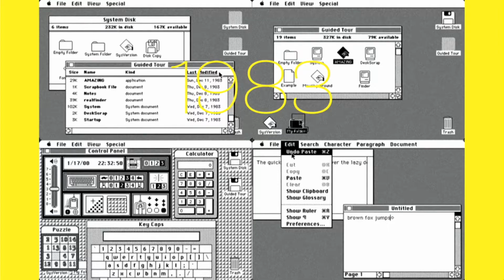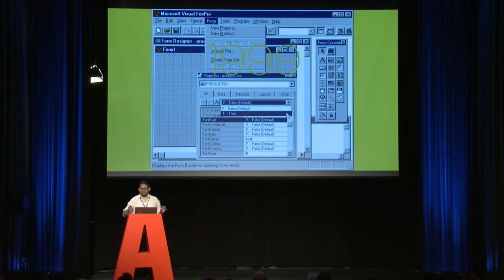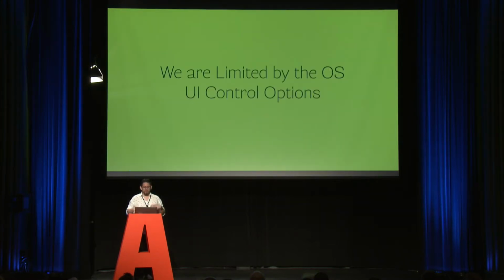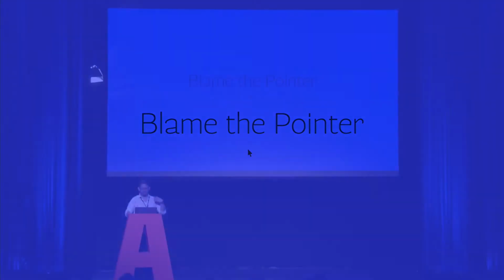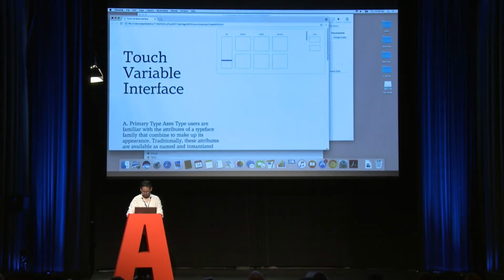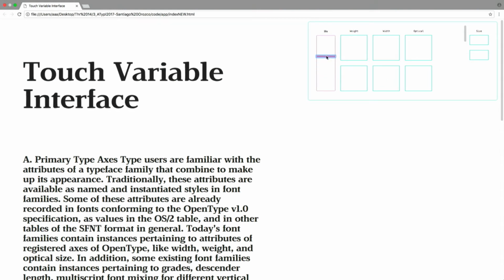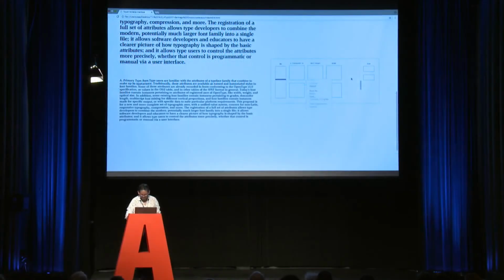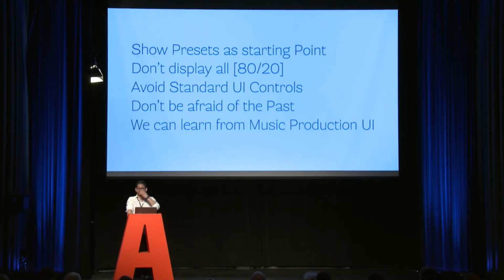User Interfaces in Type Design, opportunities in Variable Fonts - Santiago Orozco - ATypI 2017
Type design has always had a relationship with technology, and now with variable fonts there are lots of opportunities in that relationship to make type design more exciting than ever. Variable fonts are not only about designing letterforms and making them look good, but about creating systems that offer, to all kinds of users, their own level of interactivity defined by the type designer, manipulated by designers, and consumed by the users. But what will these systems look like, for each of these groups of people? This presentation will look at what is possible with all interfaces for designing, manipulating, and consuming variable fonts.